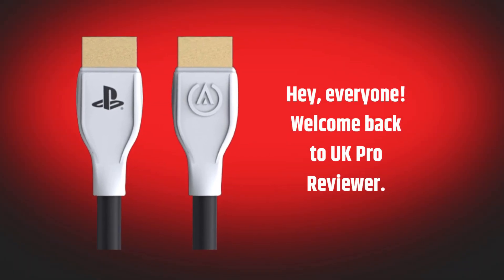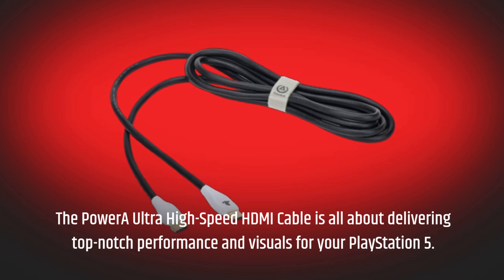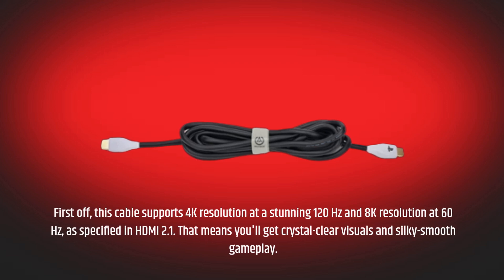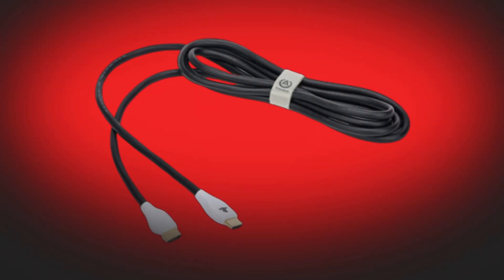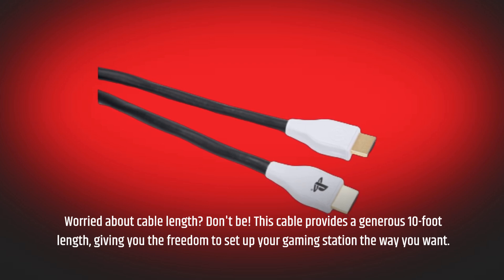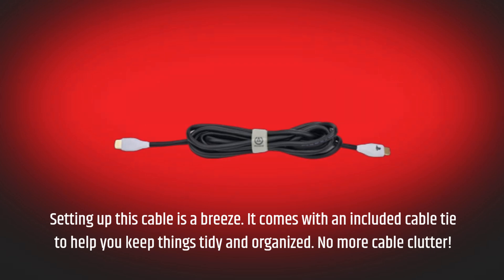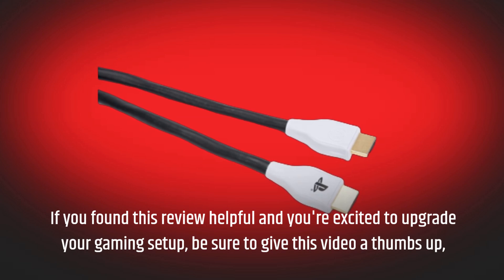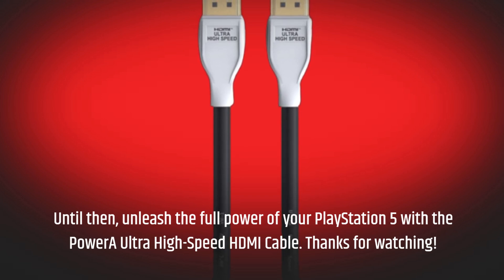PowerA Ultra High Speed HDMI Cable for Playstation 5, Cable, HDMI 2.1 Review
Amazon Product Name : PowerA Ultra High Speed HDMI Cable for Playstation 5, Cable, HDMI 2.1

Get the most out of your PlayStation 5 gaming experience with the PowerA Ultra High Speed HDMI Cable, featuring HDMI 2.1 capabilities. In this review, we'll dive into its high-speed data transmission, 4K and 120Hz support, and build quality, ensuring you have the best possible visual and audio quality for your gaming sessions. Discover how this cable can unlock the full potential of your PS5 and whether it's a must-have addition to your gaming setup.